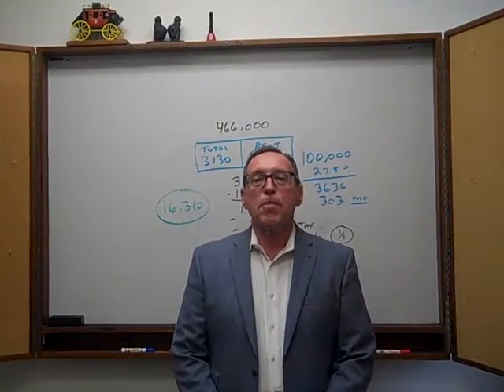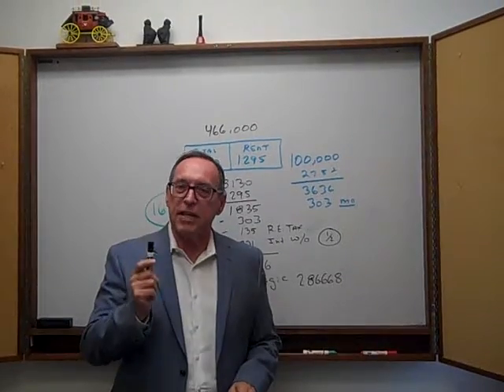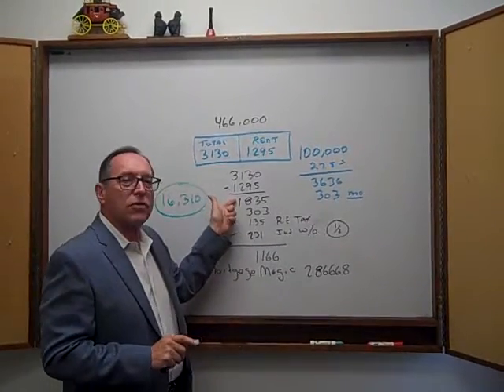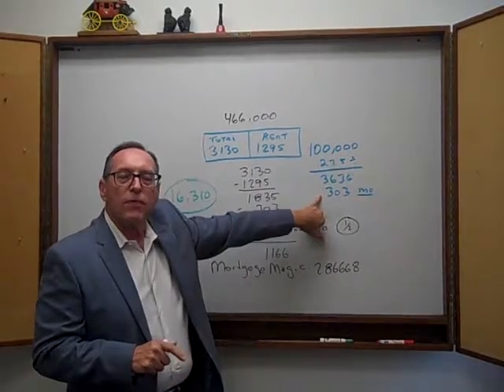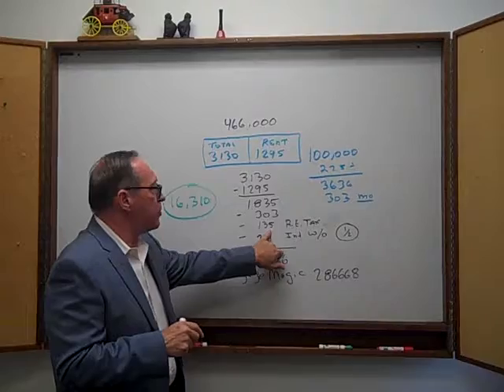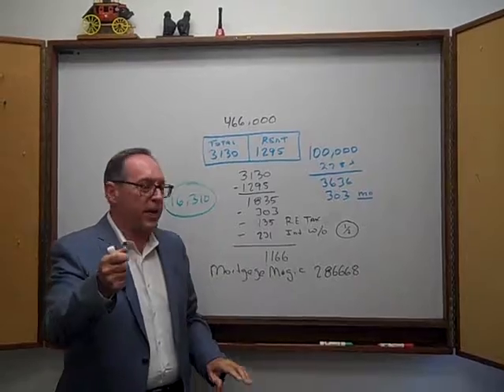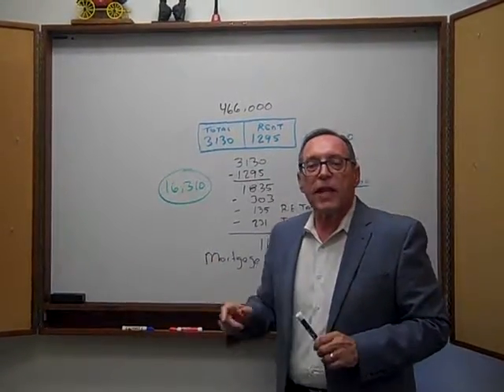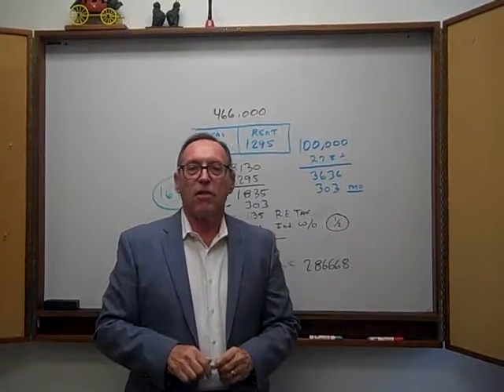First Time Buyers - consider a Duplex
Video shows monthly financing cost and benefits of a Duplex purchase. Doug Jones Mortgage Magic 286668